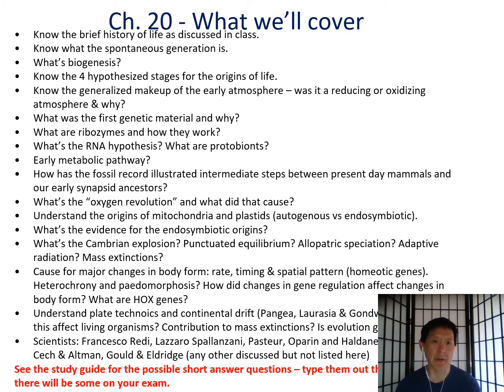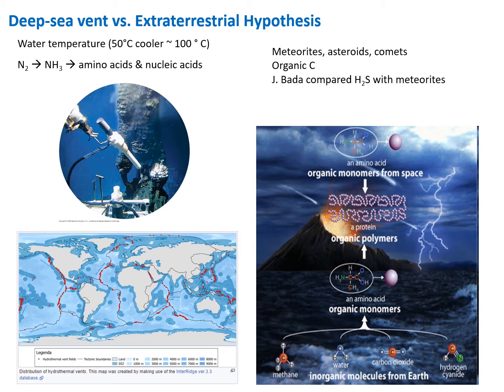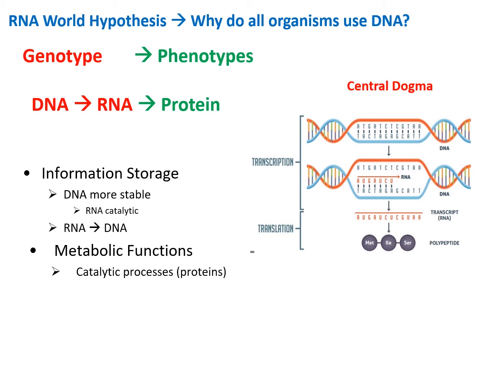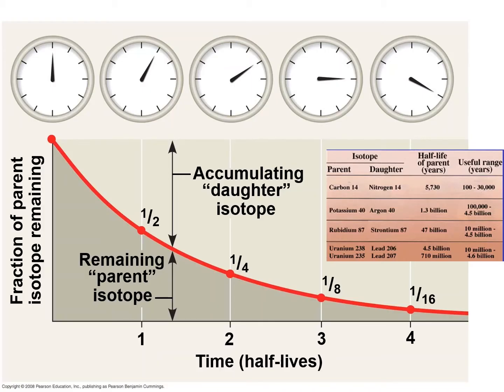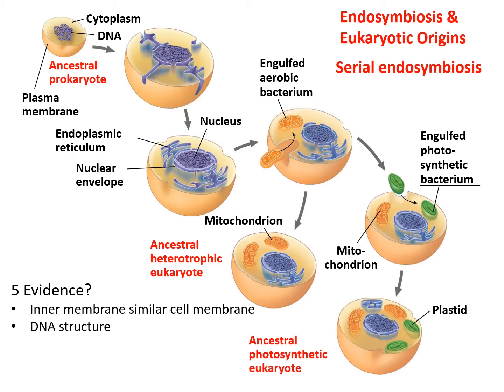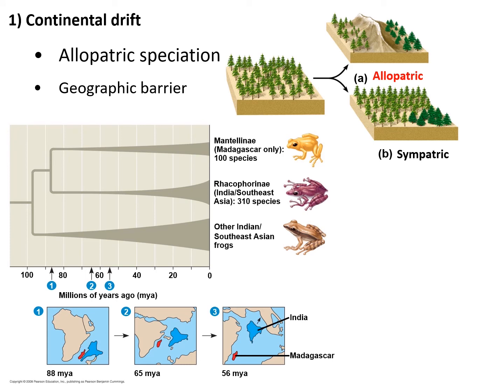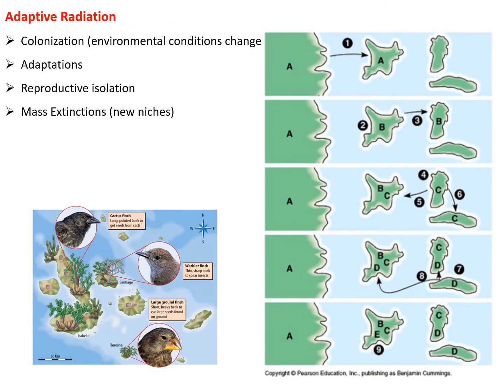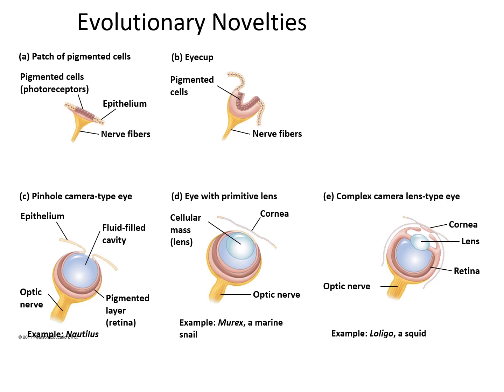Bio 4B Ch. 20 Early Life Lecture Video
This is the first lecture video for Bio 4B – Early Life.  In this video we will discuss the early earth environmental conditions and what that favored, protobionts, the RNA World hypothesis, spontaneous generation, the fossil record, oxygen revolution, eukaryotic cell evolution, the Cambrian Explosion, the Rise and Fall of Organisms as a result of continental drift, mass extinctions and adaptive radiation.  We will finally cover how major changes in body form development affected organisms and the body plan.

To jump to a specific lecture topic, see the time stamps below.

Early earth conditions – 2:14
Oparin & Haldane – 6:15
Miller – Urey Experiment & the Reducing atmosphere hypothesis – 7:51
Deep-sea vent and the extraterrestrial hypothesis – 11:37
Protobionts – 13:44
Ribozymes (Cech/Altman) – 18:05
Spontaneous Generation – 23:51
Francesco Redi Experiment – 24:50
Lazzaro Spallanzani Experiment – 26:16
Pasteur Experiment – 27:51
Fossil record – 30:38
Oxygen revolution – 38:54
Eukaryotic cell evolution – 40:56
Cambrian explosion – 46:50
Rise & Fall of Organisms – 49:22
Continental drift – 52:36
Allopatric speciation – 55:37
Mass extinctions – 1:01:08
Adaptive radiation – 1:03:52
Heterochrony – 1:08:50
Paedomorphosis – 1:11:12
Homeotic/HOX genes – 1:13:27